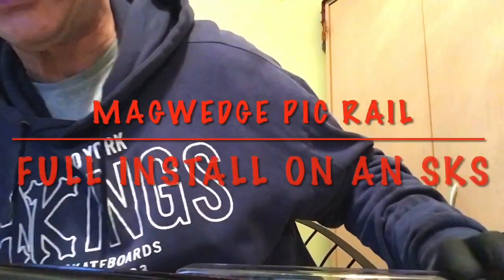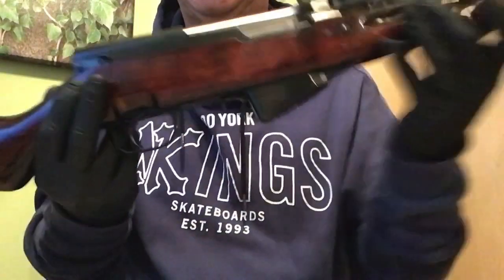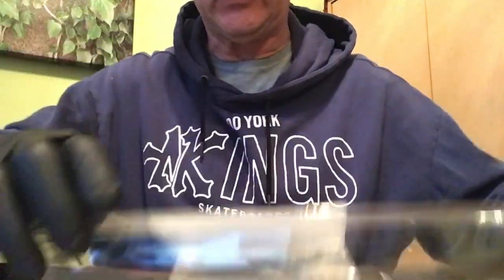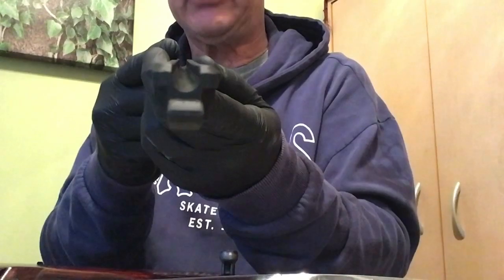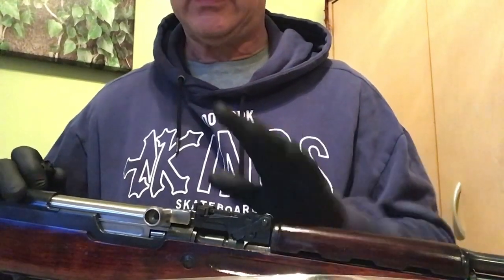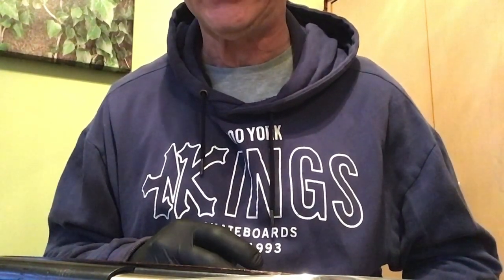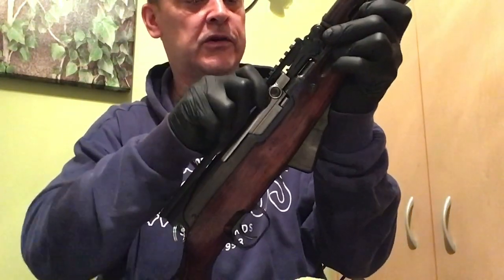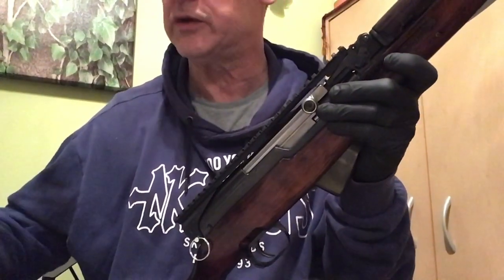MagWedge Picatinny rail full install~Tula SKS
Full prep and install of the MagWedge Picatinny rail system for the SKS platform. Rear sight removal, intact removal of the receiver cover pin then install and review.